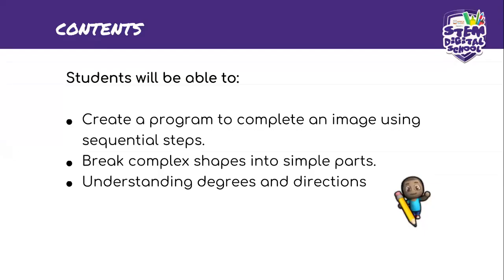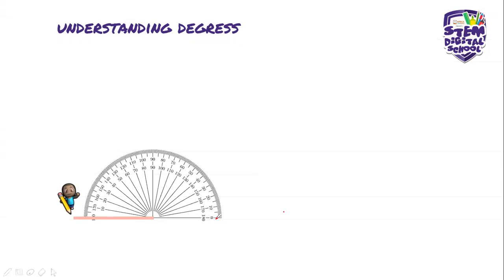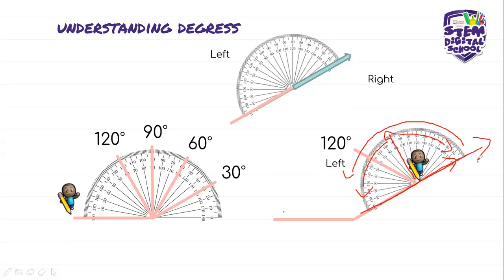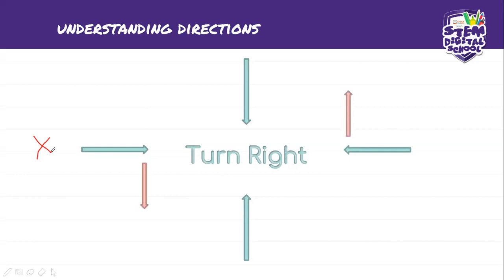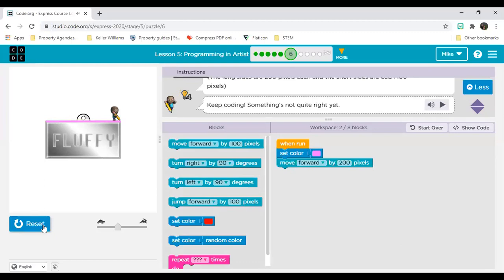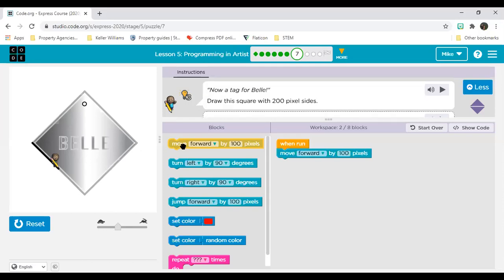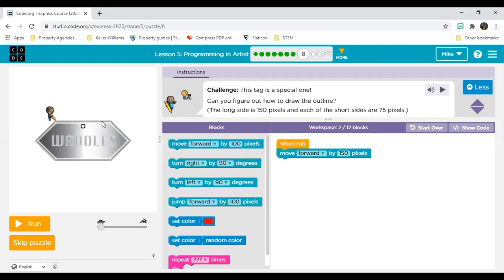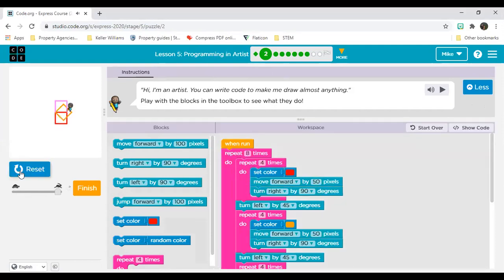Grade 5 - Coding | 8 July 2020 | Creating Art with code two